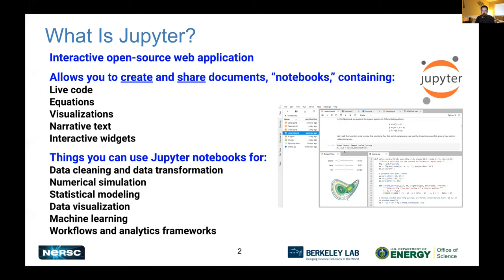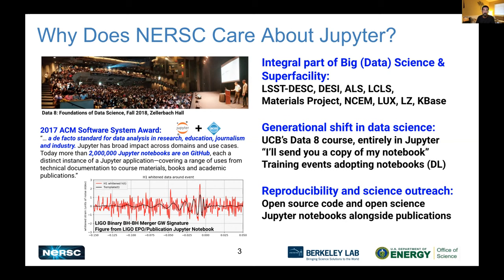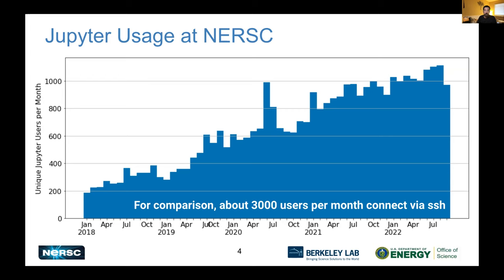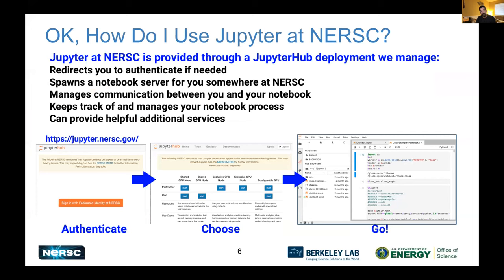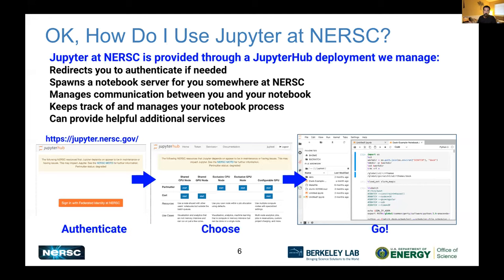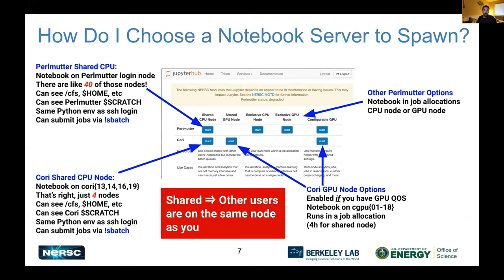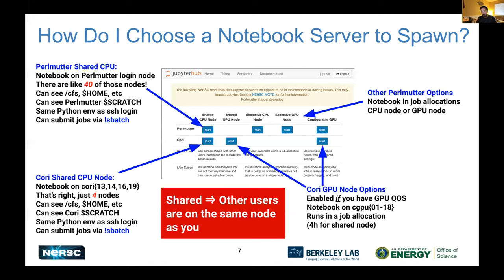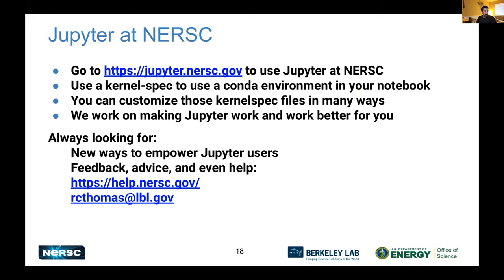12 - Jupyter at NERSC